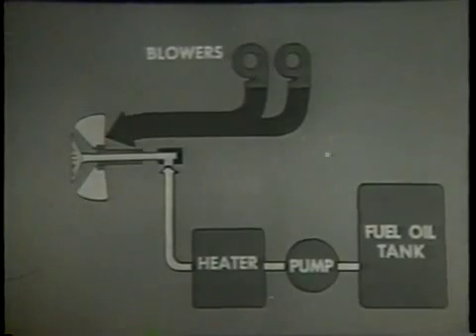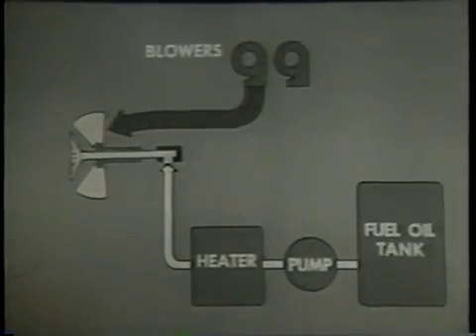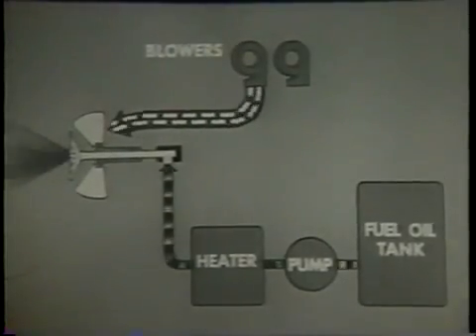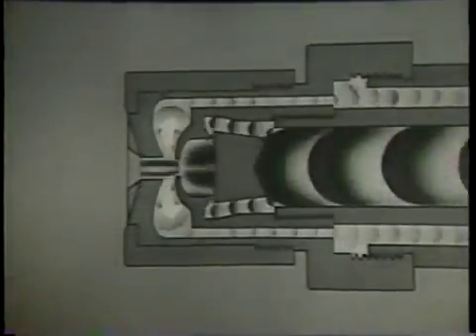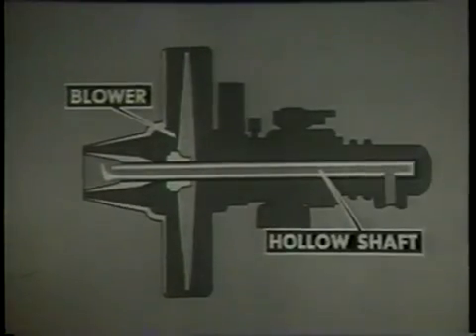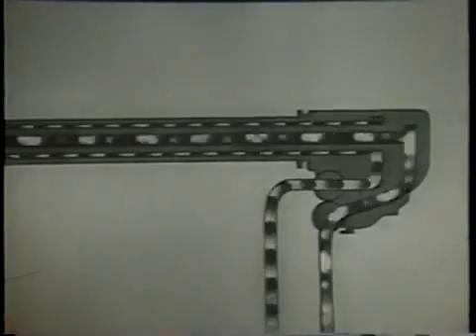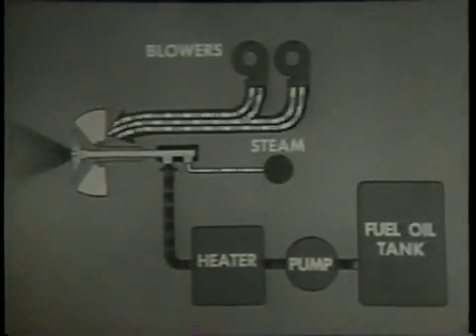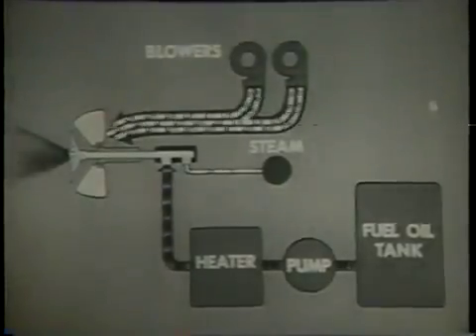Boilers and Their Operation